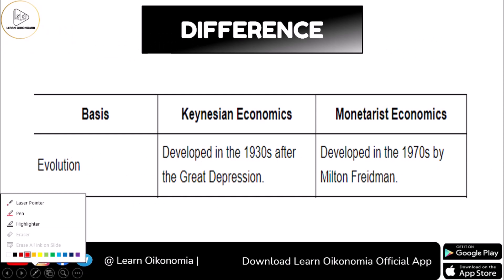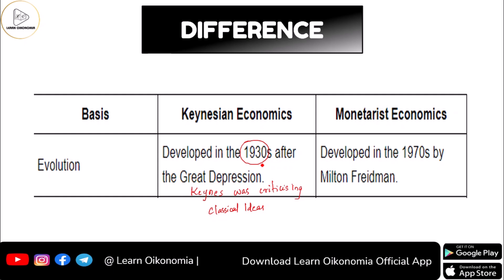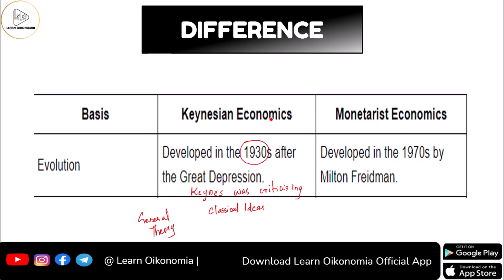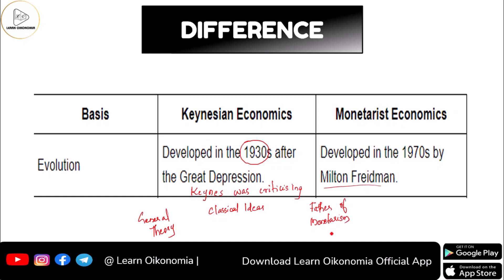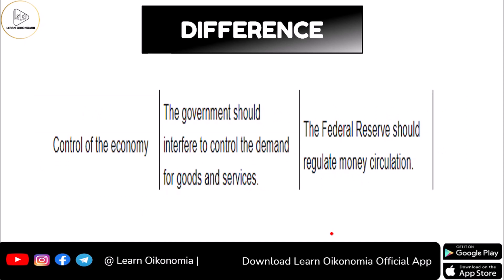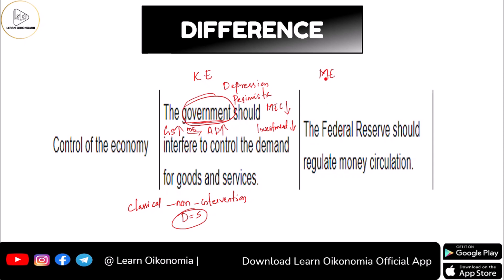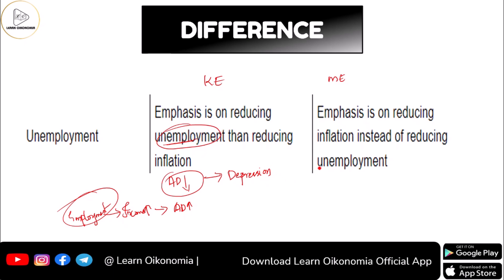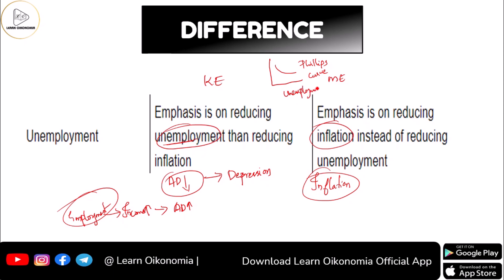KEYNESIAN ECONOMICS Vs MONETARIST ECONOMICS | MACROECONOMICS | LEARN OIKONOMIA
This video discusses KEYNESIAN ECONOMICS Vs MONETARIST ECONOMICS
Monetarist economics involves the control of money in the economy, while Keynesian economics involves government expenditures. Monetarists believe in controlling the supply of money that flows into the economy while allowing the rest of the market to fix itself.